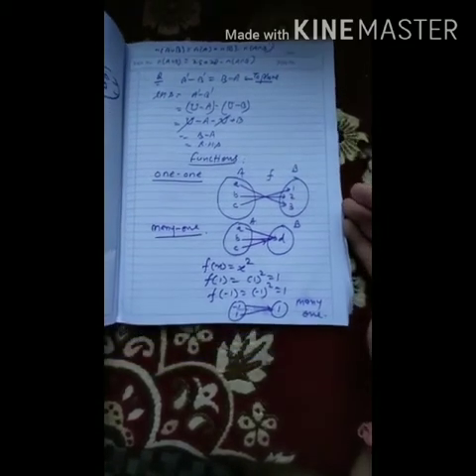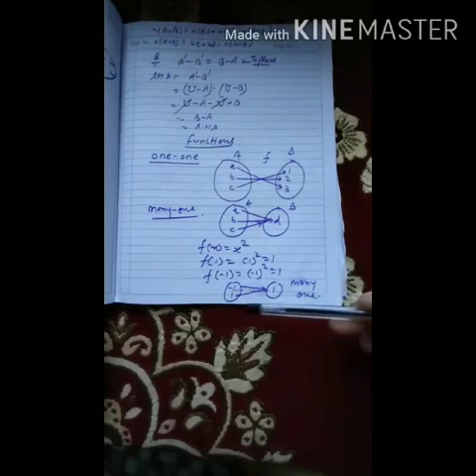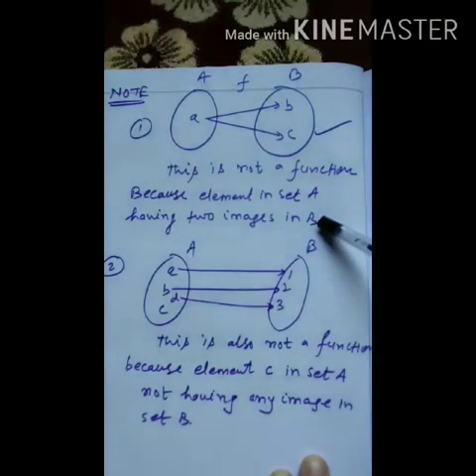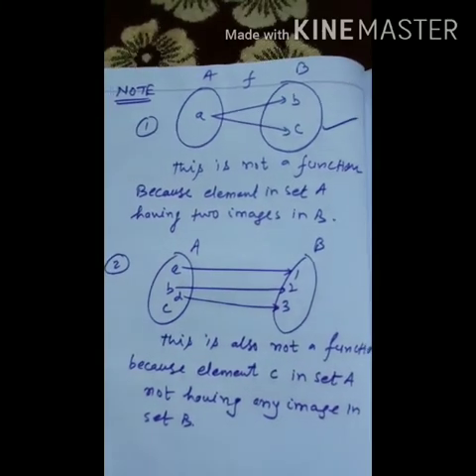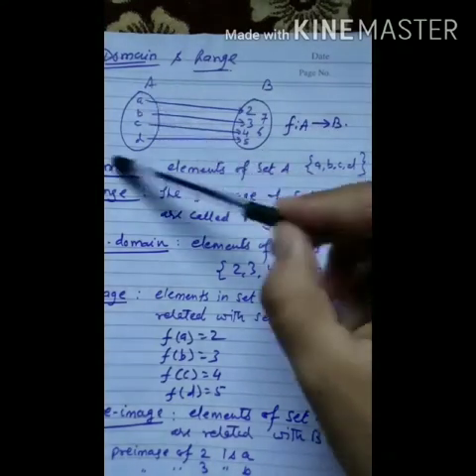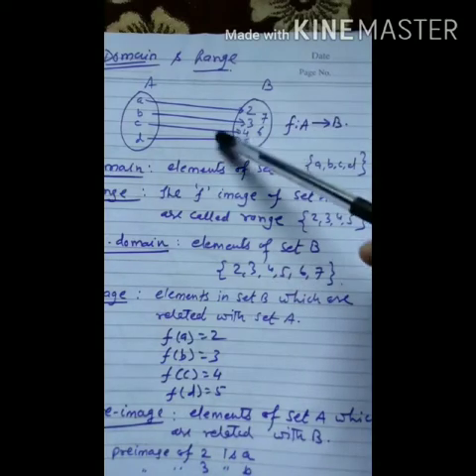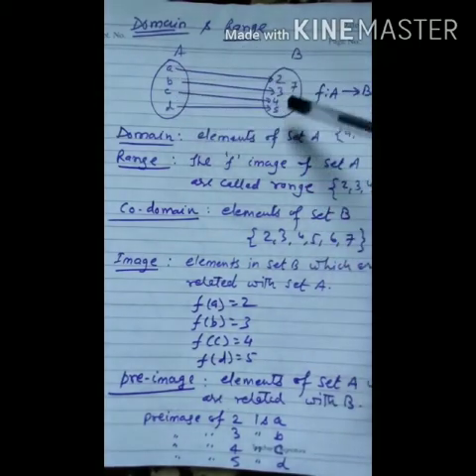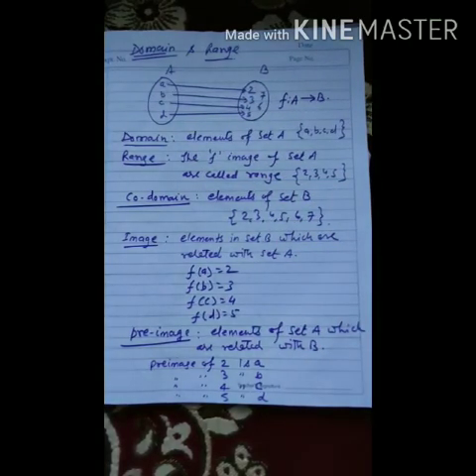MLZS JHANSI CLASS 11 Mathematics Functions Lecture 3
MLZS JHANSI CLASS 11 Mathematics Functions Lecture 3 By Rajkumar Sir